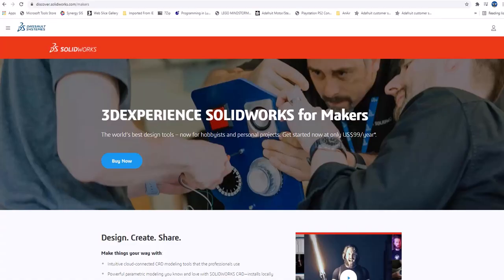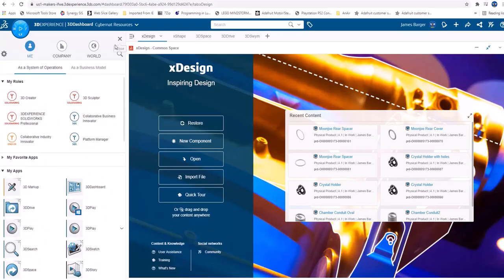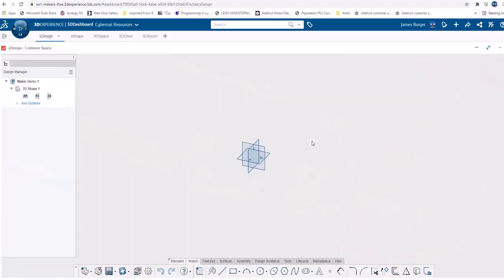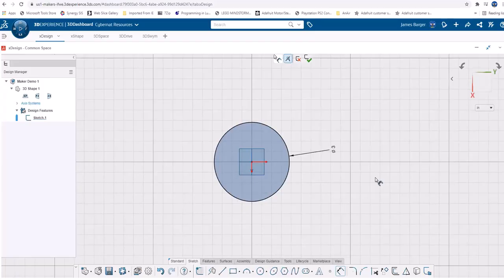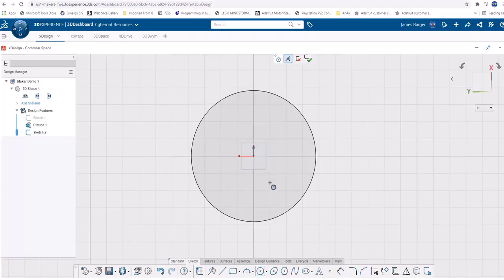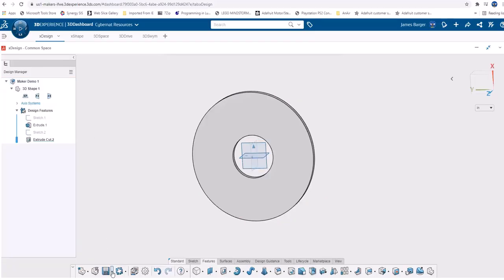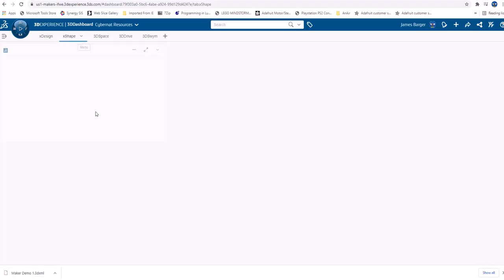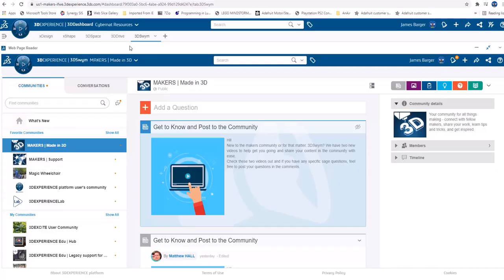Take Apart Engineering} Designing in Solidworks- XDesign CAD Introduction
Learn how to design in 3D like a pro using XDesign on the 3DEXPERIENCE platform! In this step-by-step tutorial, we’ll walk you through creating, editing, and managing 3D models directly in your browser—no downloads needed. Discover powerful parametric modeling tools, intuitive sketching features, and cloud-based collaboration that lets your team work together anytime, anywhere. Perfect for beginners or SolidWorks users exploring cloud design.

👉 Topics covered:

Navigating the XDesign interface

Creating sketches and 3D parts

Using features and constraints

Saving and sharing on the 3DEXPERIENCE platform